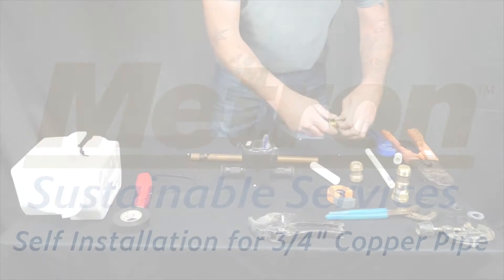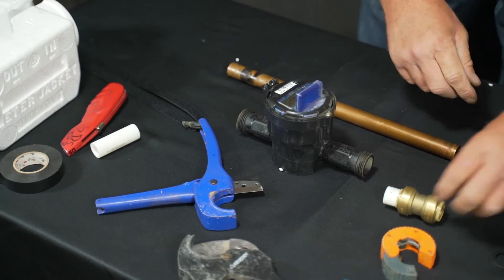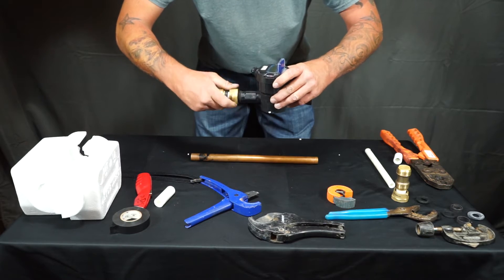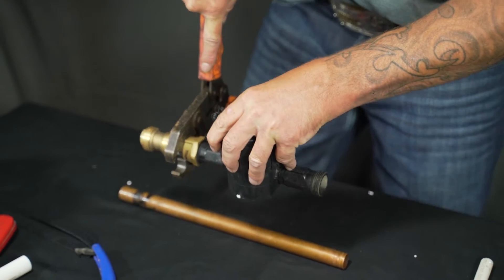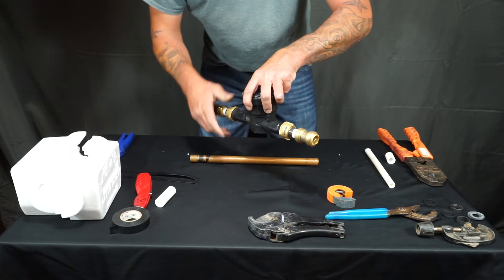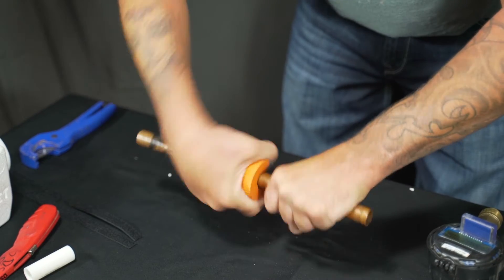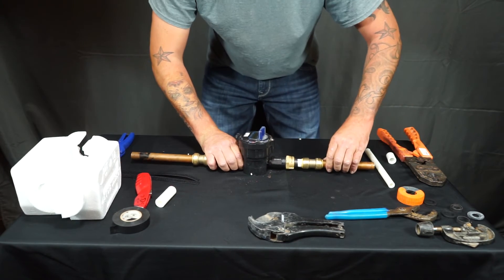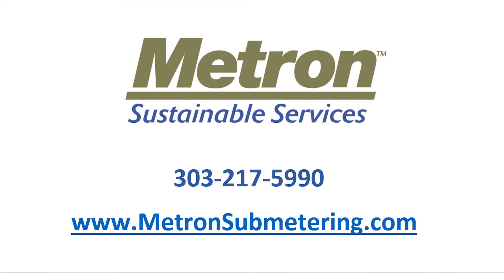Water Meter Installation - 3/4" Copper Pipe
In this video, we discuss the process of installing a 3/8" residential water meter into a 3/4" Copper pipe.

To get more information or to receive a quote, please visit our